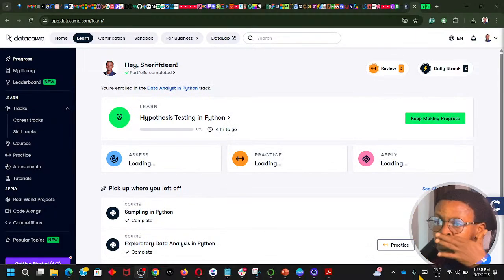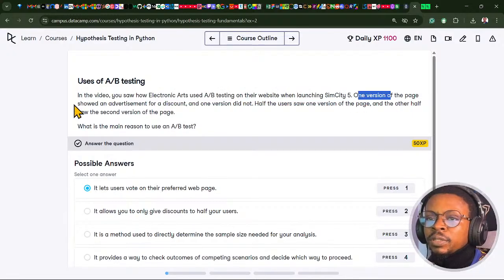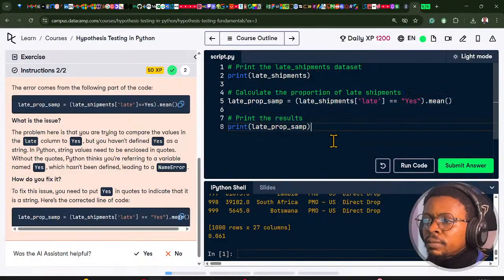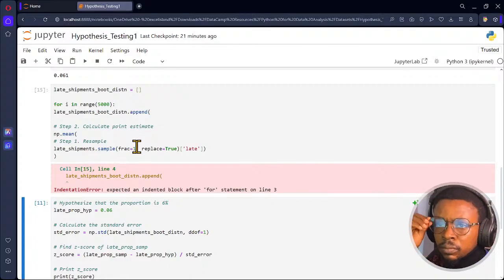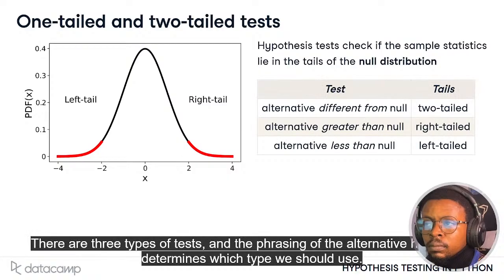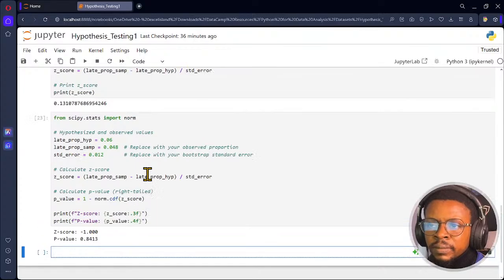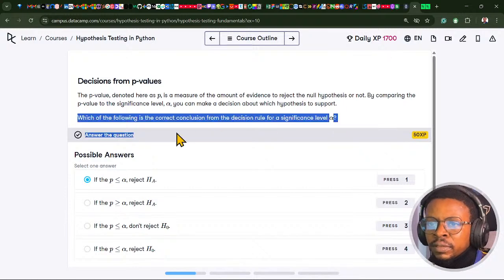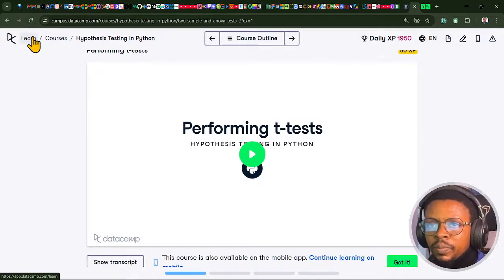Python | Day 76: Hypothesis Testing in Python